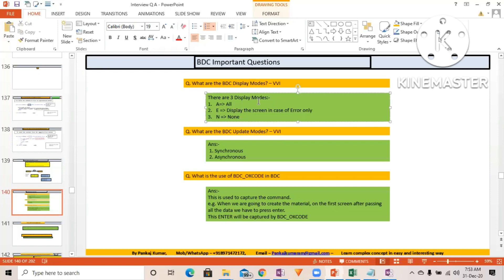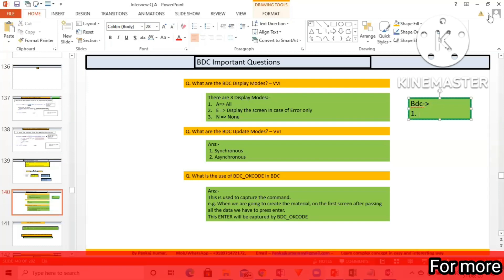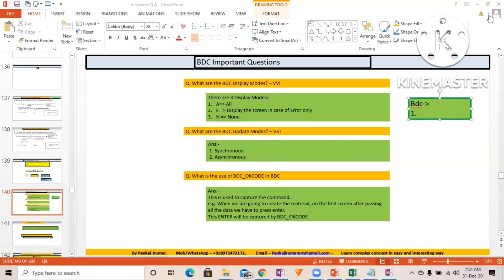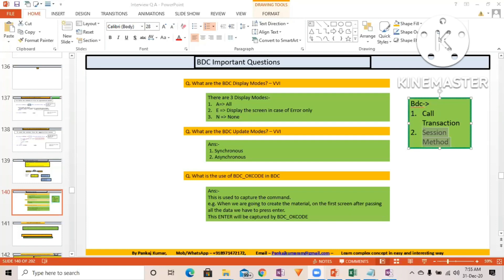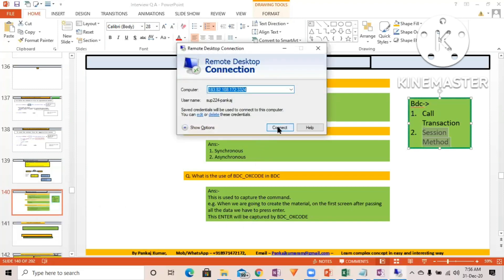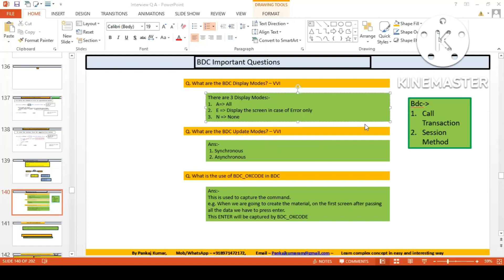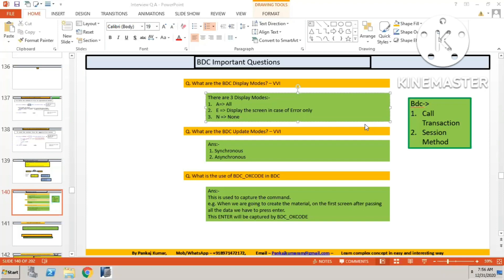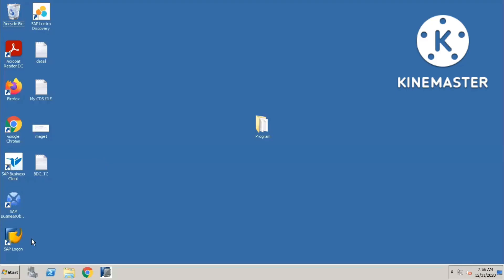BDC Display Modes | BDC Update Modes